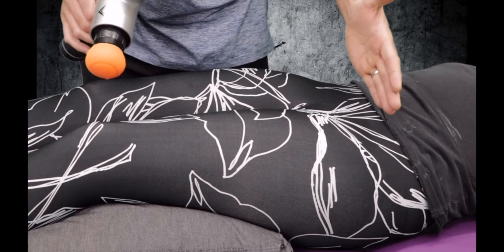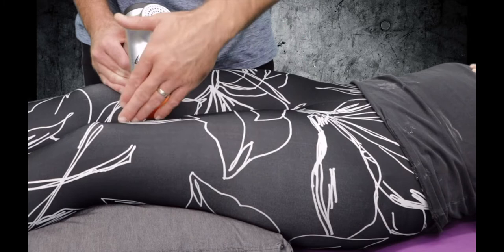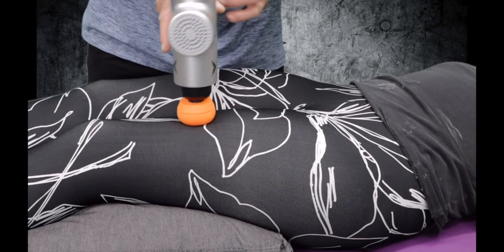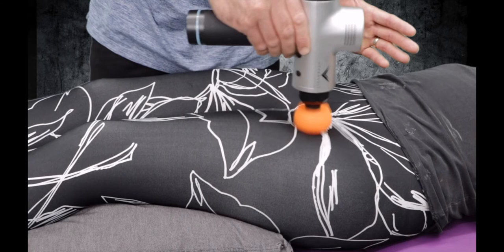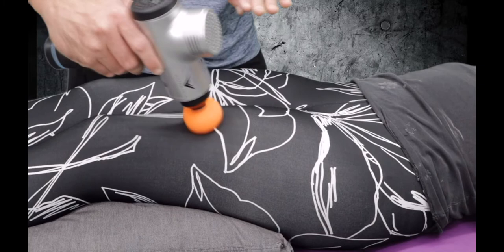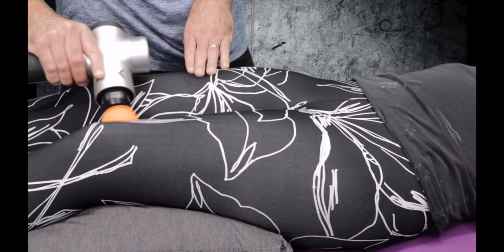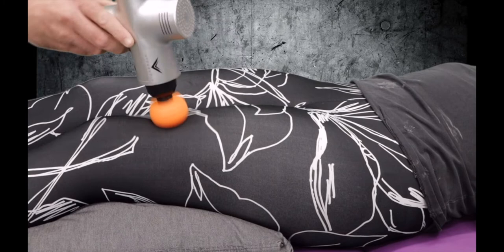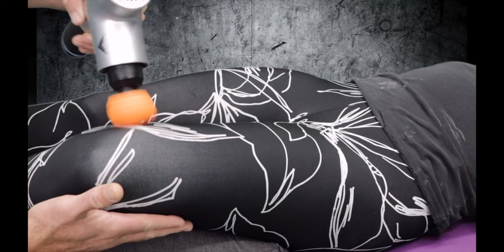RT Leg ASIS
RockTip University Advanced Instruction on use of Soft Tips on  Upper Leg, Hockey Puck Tip